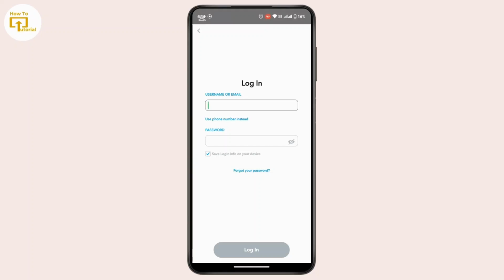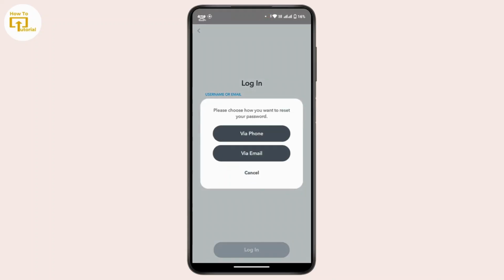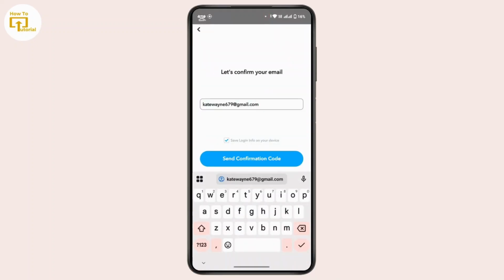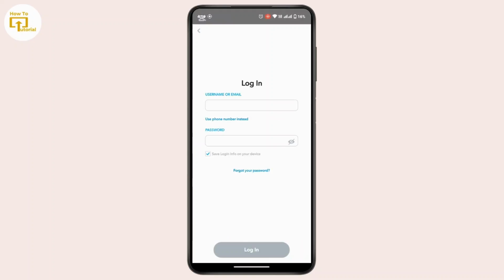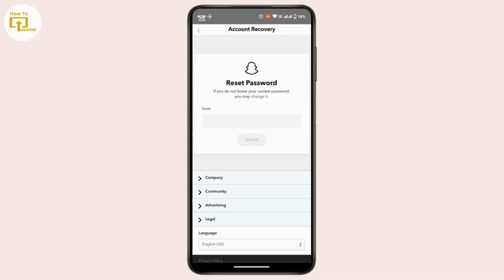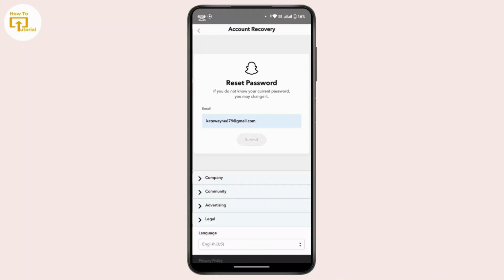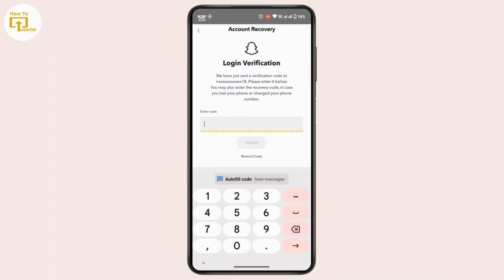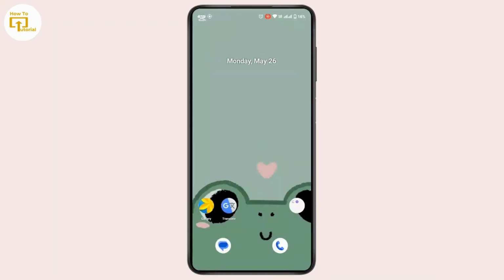How to Recover Snapchat Account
How to Recover Snapchat Account @LoginHelps
Learn how to recover your Snapchat account quickly and easily! In this step-by-step tutorial, Kate shows you how to reset your password via email or phone verification. If you've lost access or forgot your Snapchat password, this guide will help you regain control of your account fast. Make sure to follow each step carefully and secure your Snapchat account today!

Chapter Timestamps:
00:00 - Introduction
Welcome to the channel and overview of Snapchat account recovery.

00:10 - Open Snapchat App
Launch Snapchat and reach the login screen.

00:20 - Tap "Forgot your password"
Select the password reset option on the login page.

00:30 - Choose Reset Method
Select to reset password via email or phone.

00:40 - Enter Email Address
Provide your current accessible email for verification.

00:50 - Send Confirmation Code
Tap to receive a verification code via email.

01:00 - Verify Code
Enter the code received to verify your identity.

01:10 - Reset Password
Create and confirm your new Snapchat password.

01:25 - Log In
Sign in with your new password and complete recovery.

01:36 - Conclusion